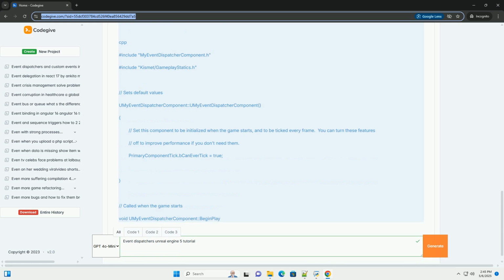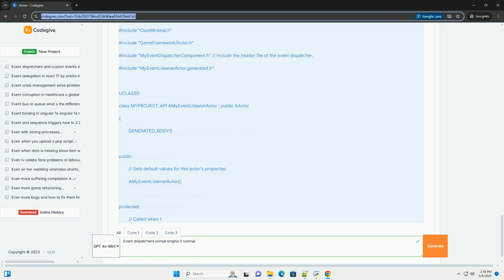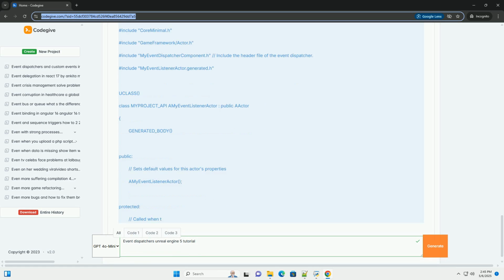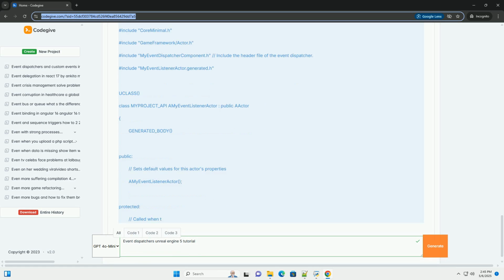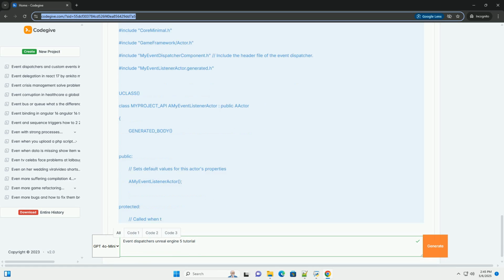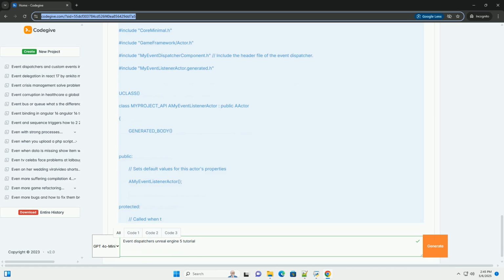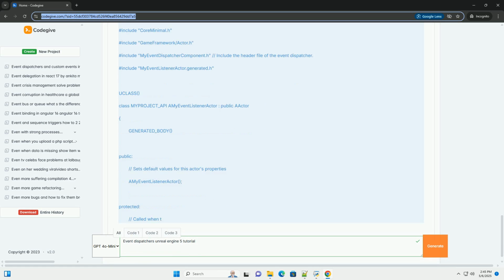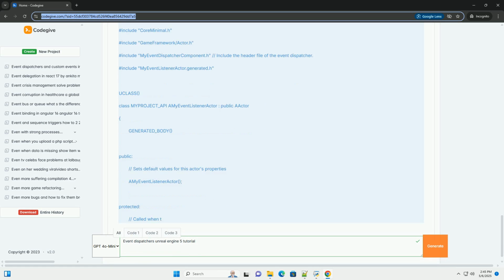Event dispatchers unreal engine 5 tutorial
okay, let's dive deep into event dispatchers in unreal engine 5. this will be a comprehensive tutorial with code examples covering various aspects, from basic usage to advanced techniques.

**what are event dispatchers?**

event dispatchers in unreal engine are a powerful system for enabling communication between different parts of your game code in a decoupled and flexible way.  think of them as a publish/subscribe system:

*   **publishers:**  objects that *trigger* or *dispatch* an event.  they don't necessarily need to know who's listening.
*   **subscribers:**  objects that *bind* to an event and *react* when it's triggered.  they don't need to know who's triggering the event.

**benefits of using event dispatchers:**

*   **decoupling:**  reduces dependencies between classes. objects that dispatch events don't need to know about the classes that are listening, and vice versa. this makes your code more modular and easier to maintain.
*   **flexibility:**  allows you to easily add or remove listeners without modifying the dispatcher.
*   **code reusability:** you can easily re-use event dispatchers by other blueprints or code.
*   **clean design:** promotes a more organized and less tightly coupled codebase.
*   **dynamic connections:**  event binding can be done at runtime, which is useful for creating systems that respond dynamically to changes in the game.

**basic example: simple event dispatcher (c++)**

let's start with a very simple example in c++.  we'll create a class that has an event dispatcher that triggers when a button is pressed.  another class will subscribe to this event.

**1. create a new c++ class:**

create a new c++ class in your unreal project.  let's call it `myeventdispatchercomponent`. it should inherit from `uactorcomponent`.

**myeventdispatchercomponent.h:**

**myeventdispatchercomponent.cpp:**

**explanation:**

*   **`declare_dynamic_multicast_delegate(fbuttonpresseddelegate);`**: this line defines a delegate type named `fbutto ...

Event dispatchers
 Unreal Engine 5
 tutorial
 game development
 blueprint scripting
 event handling
 programming
 multiplayer support
 game mechanics
 user interface
 data communication
 notifications
 game logic
 performance optimization
 real-time events